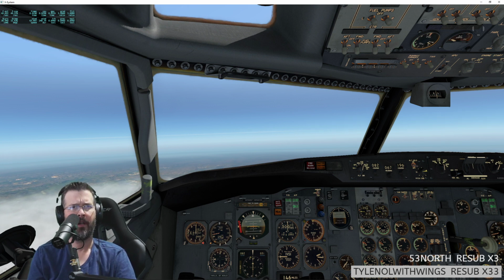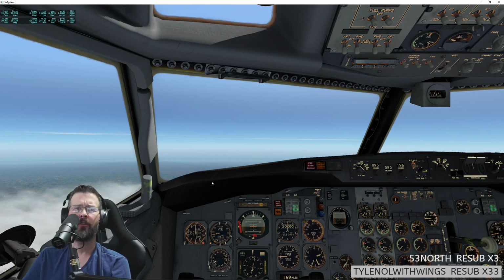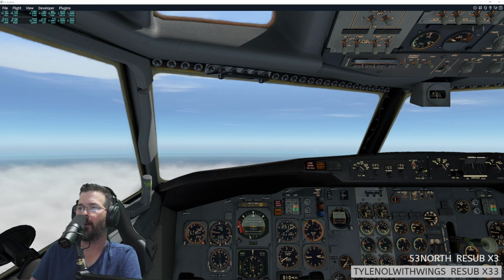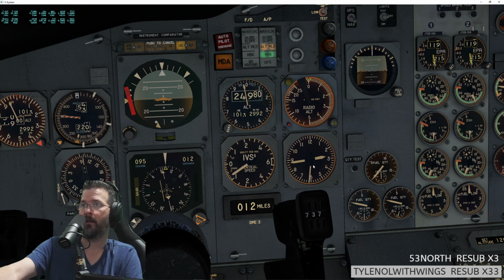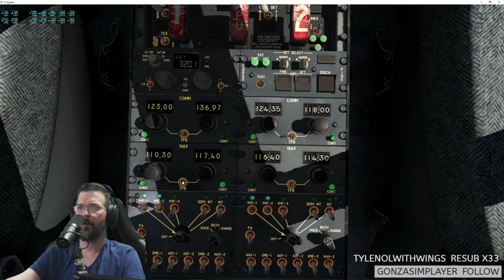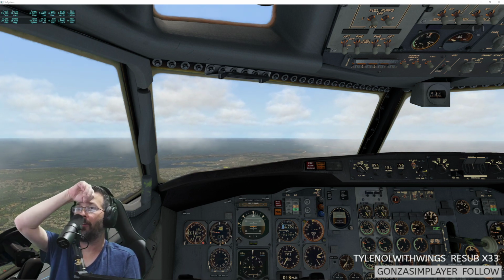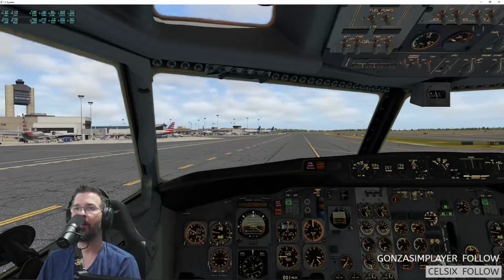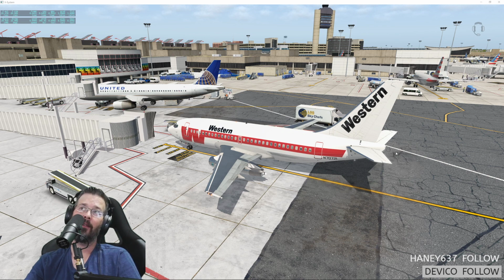FlyJSim 732 PIT to BOS Part 2